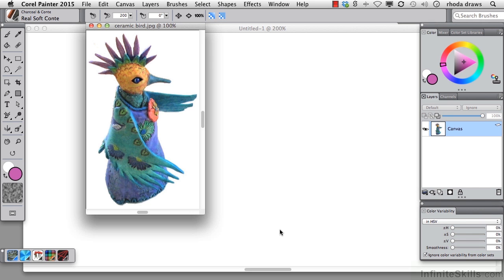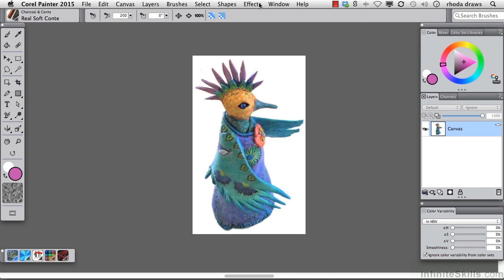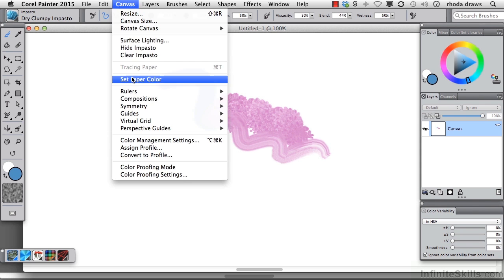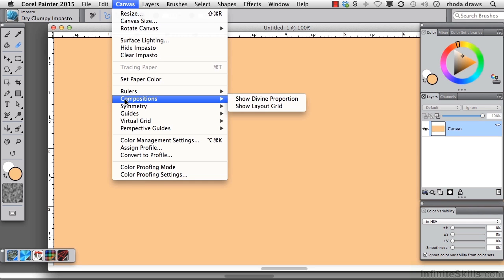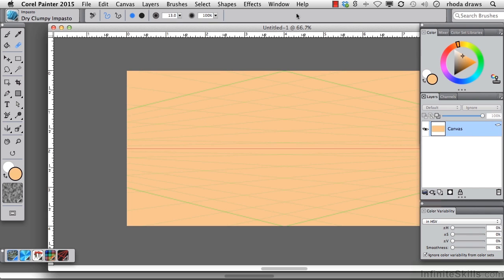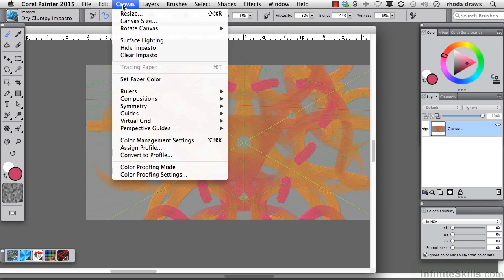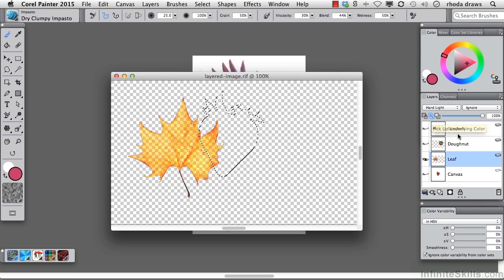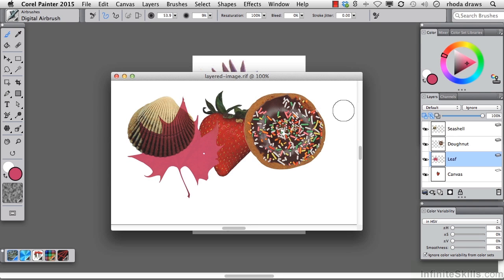0308 Menu Commands Part 2 Corel Painter 2015 Tutorial